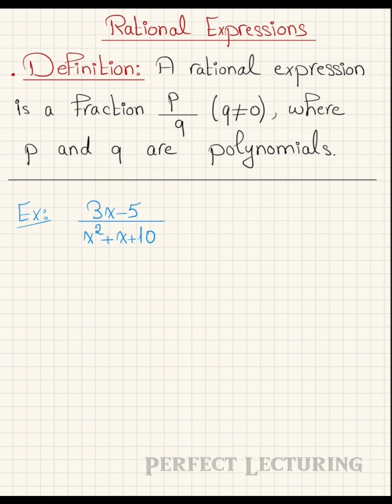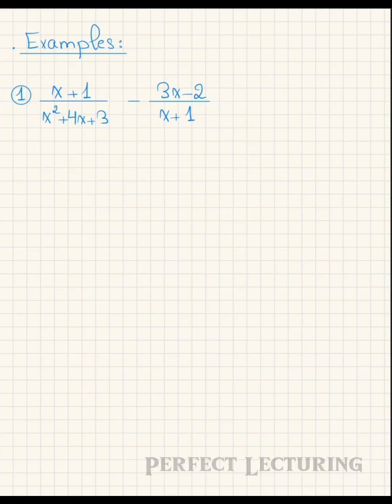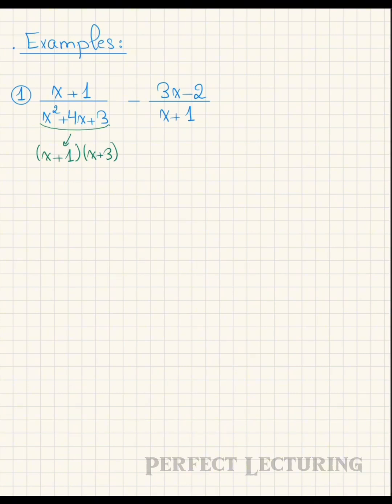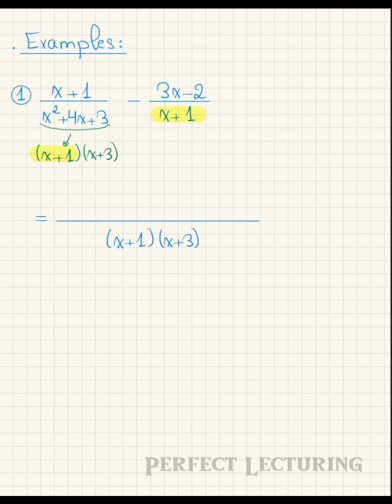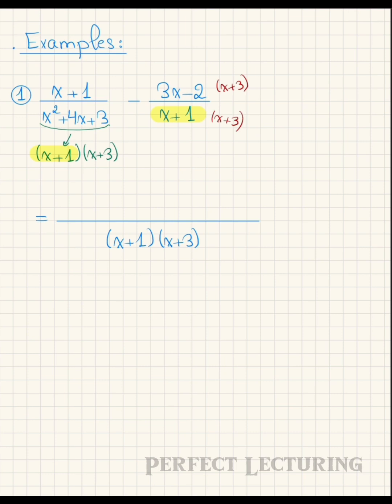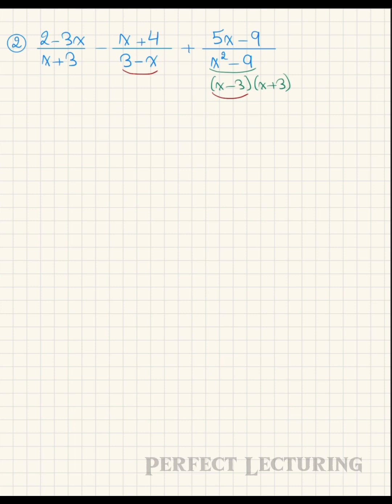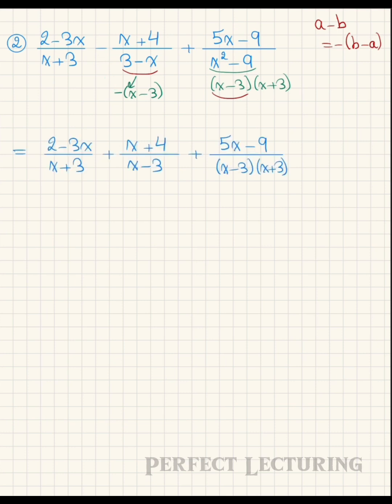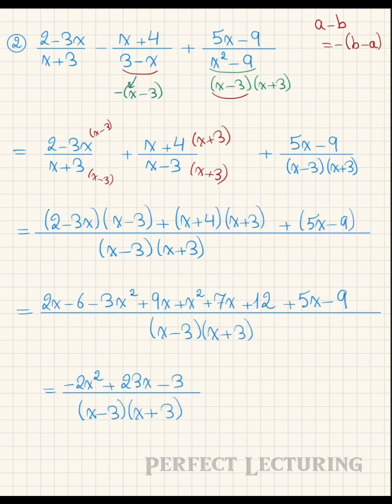Rational Expressions: Addition and Subtraction